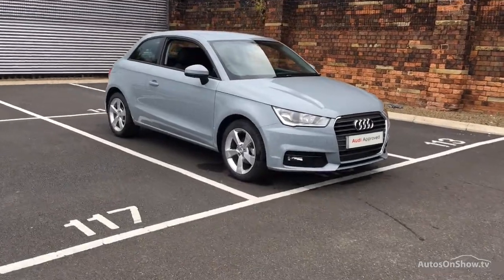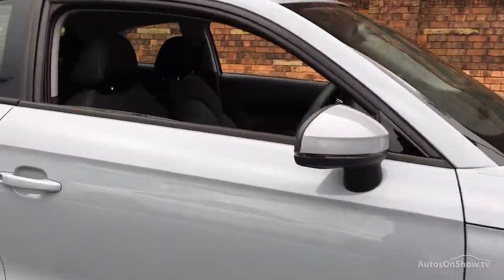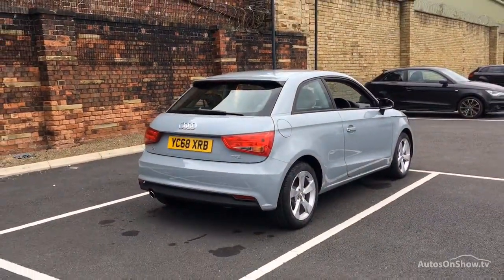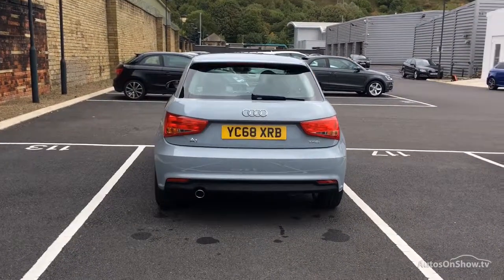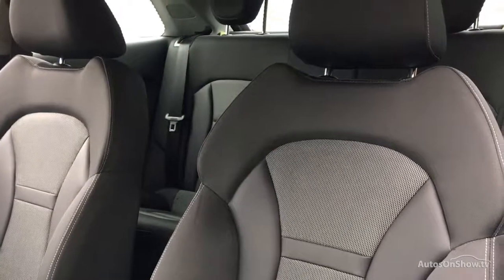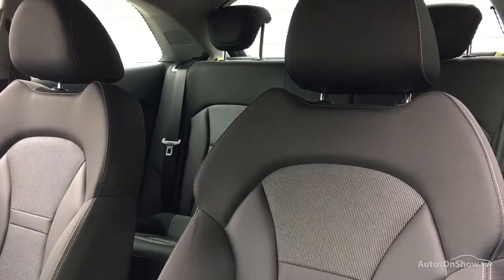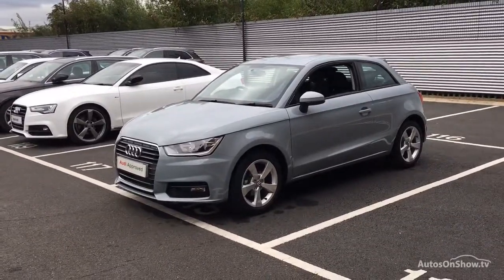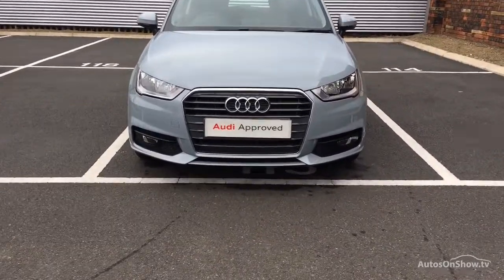YC68XRB AUDI A1 TFSI SPORT , Bradford Audi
AUDI A1 TFSI SPORT HATCHBACK , in